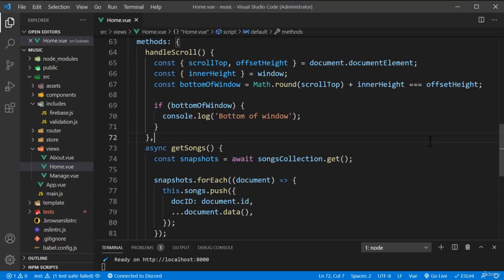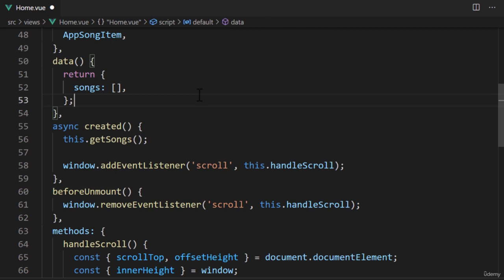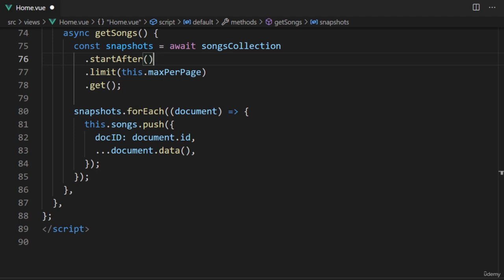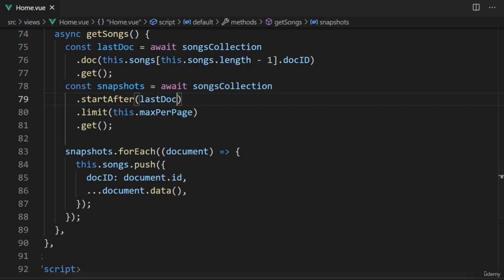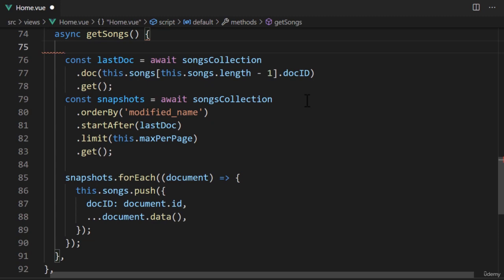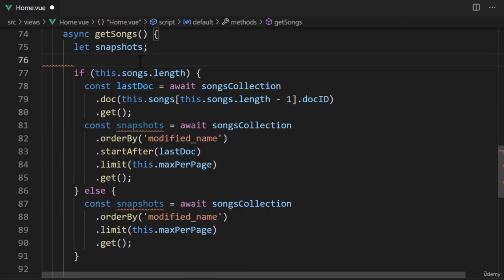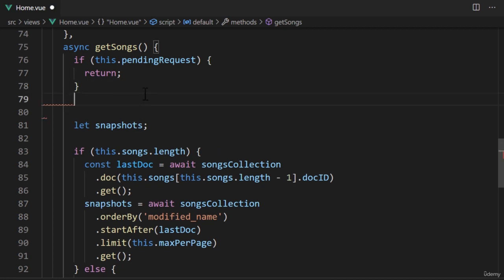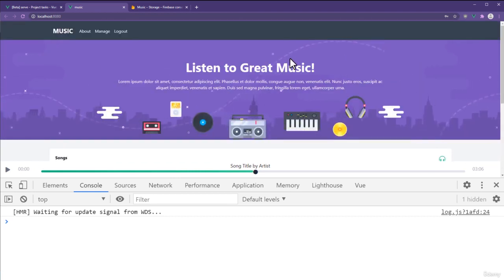003 Infinite Scrolling (14 - Master Project Playing Music)